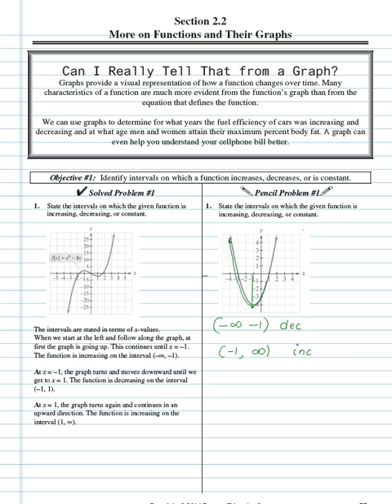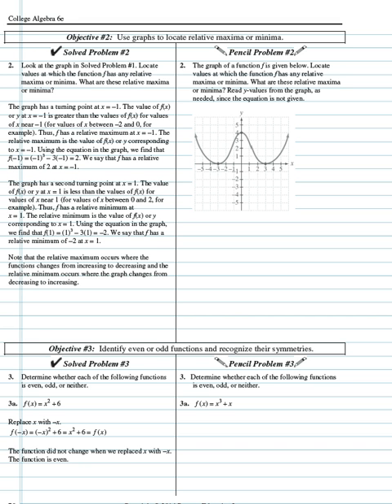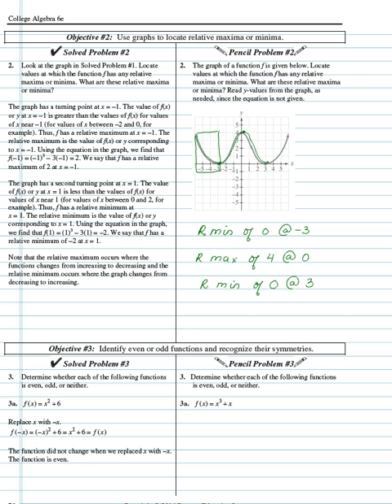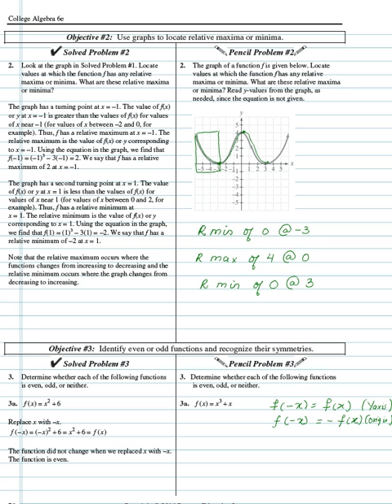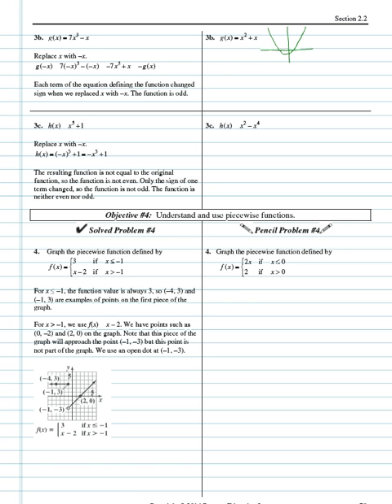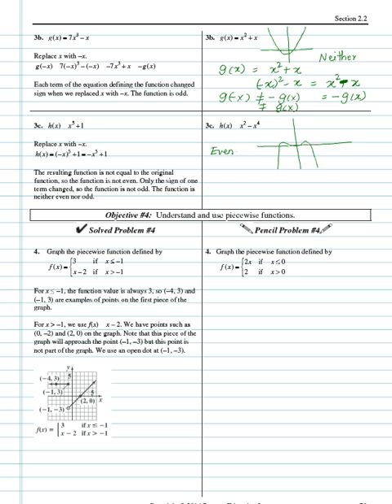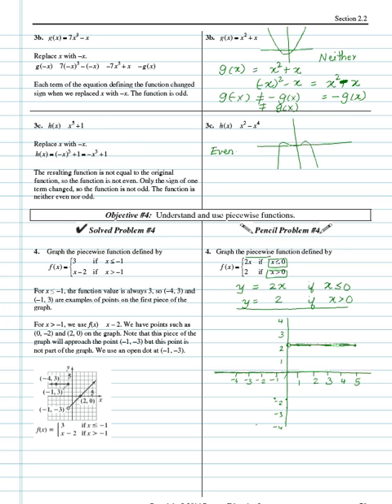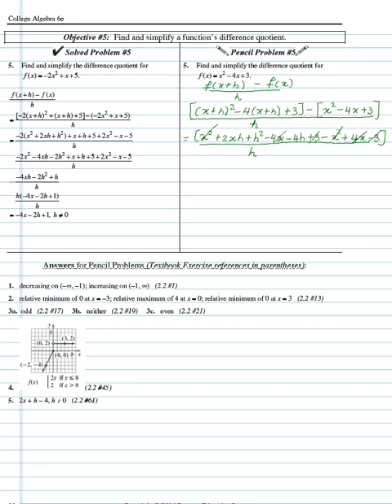Increasing and Decreasing functions